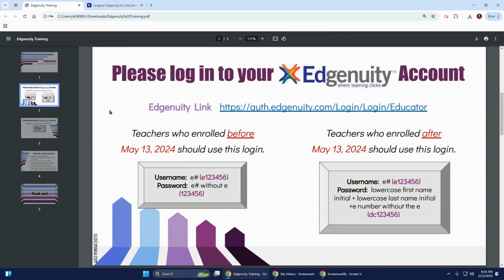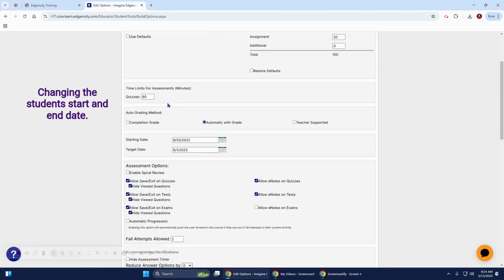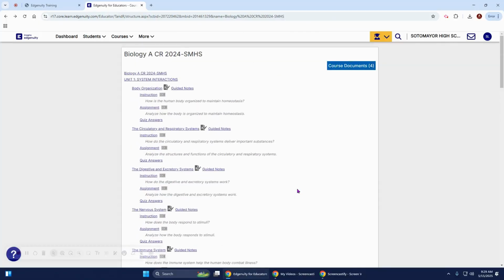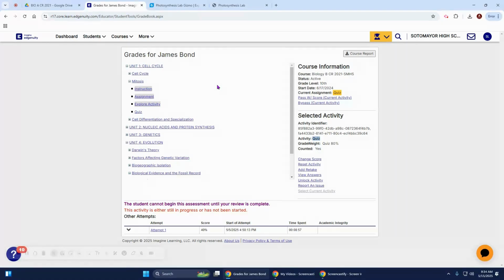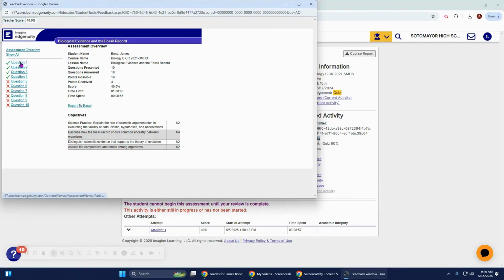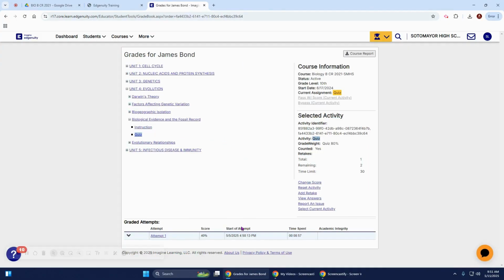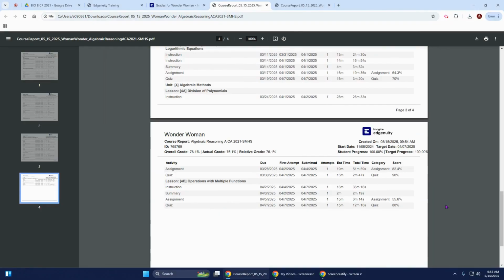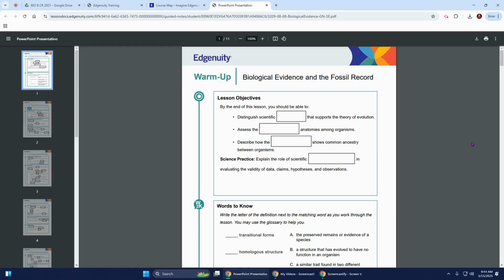Edgenuity Training Video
Welcome to the State & Federal Programs Platform Training Series for Northside ISD.  This video focuses on Edgenuity, one of several digital tools used to support our Credit Retrieval/Acceleration programs.

0:00 Edgenuity Training
0:23 Logging In
1:35 Viewing & Locating a Student
2:15 Student Progress
3:37 Editing Start & End Dates
6:13 Accessing Guided Notes (Teacher Screen View)
7:53 Accessing Explore Activities
13:20 Grading Explore Activities
13:44 Viewing a Student's Quiz Results
15:06 Adding a Quiz Retake
16:23 Changing a Quiz Grade
17:02 Pass with Score
18:37 Checking for Credit Completion
21:14 Checking for Multiple Attempts in a CA credit
22:16 Changing a Score
23:32 Logging in as a Student
24:49 Reviewing Before Students Retake Their Quiz
25:16 Accessing Guided Notes (Student Screen View)
25:55 For additional information, refer to the training website.